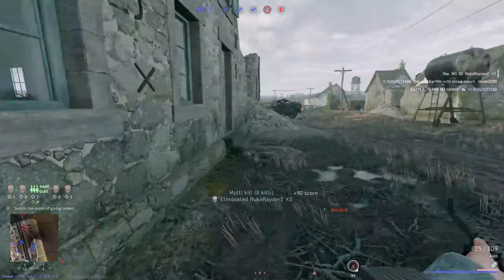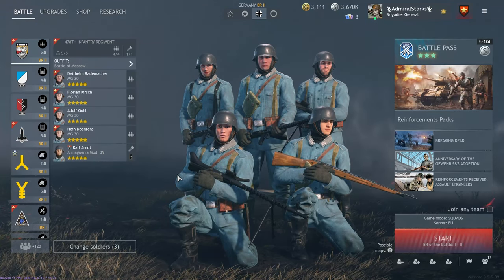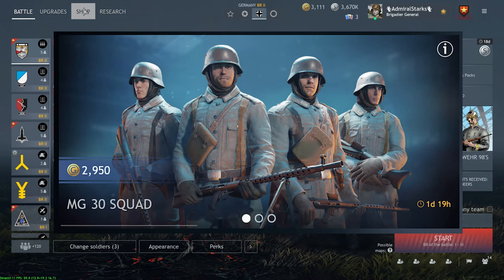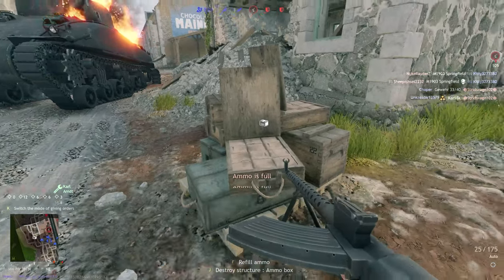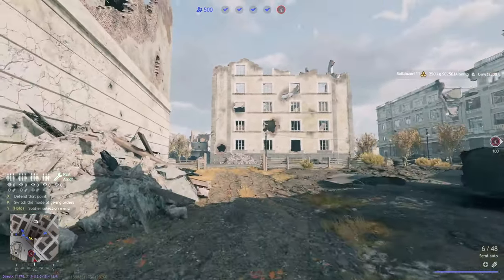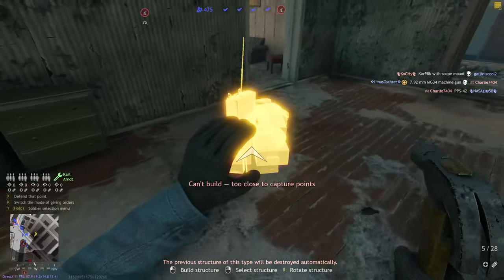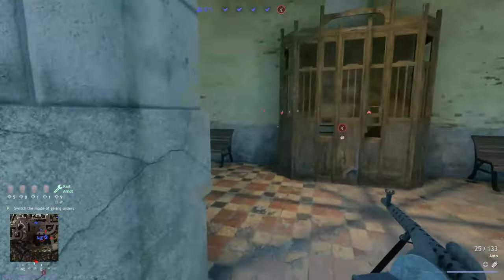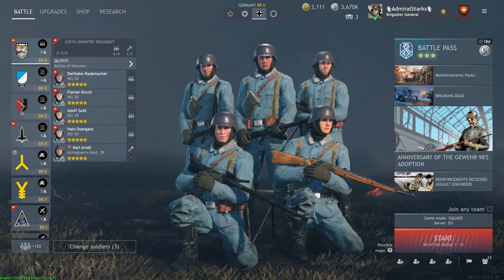Spending Gold on MG 30 Legacy Squad? • Enlisted Premium Squad • MeAdmiralStarks